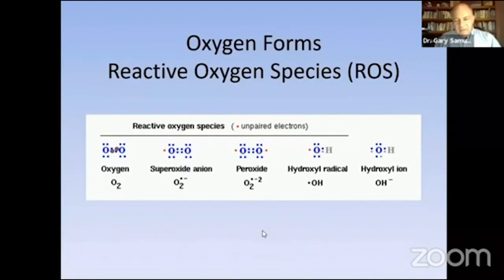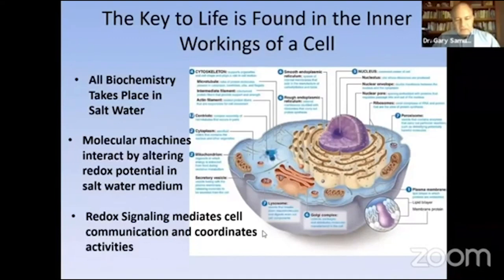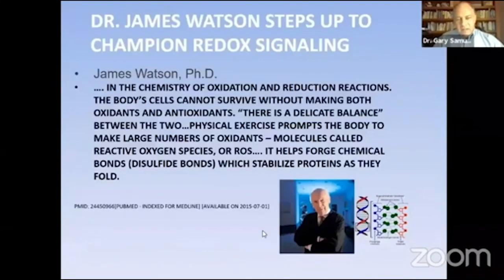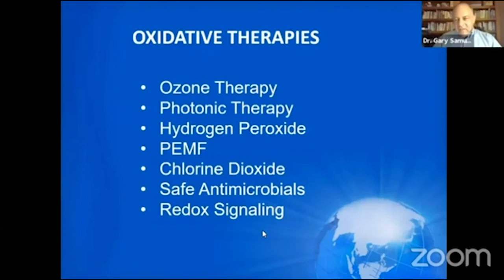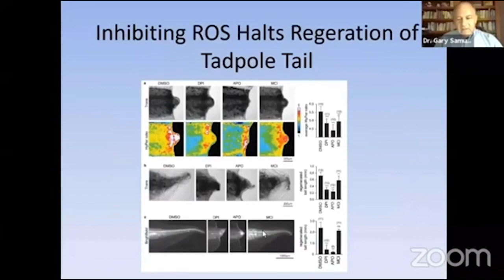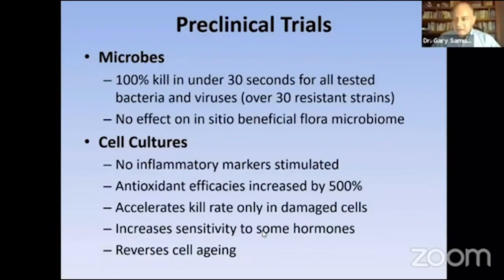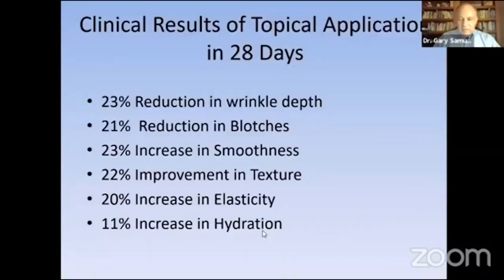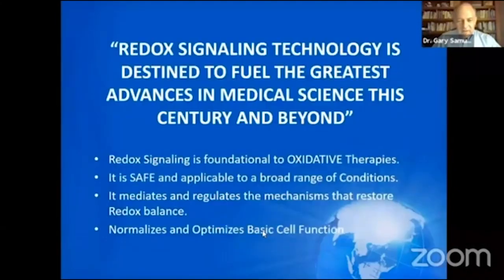Dr Samuelson 15 Minute Redox Signaling Explanation BEST